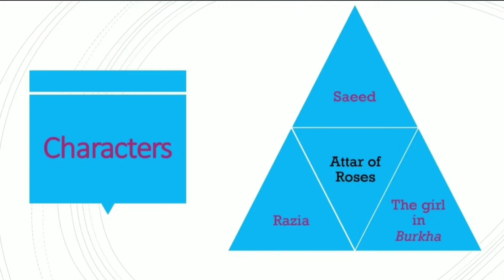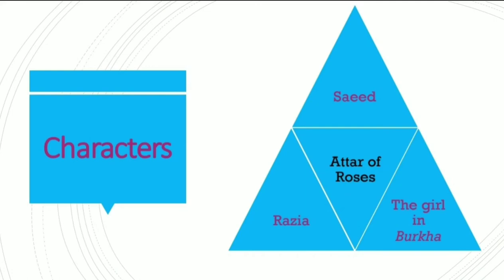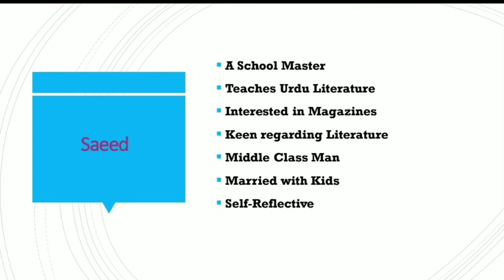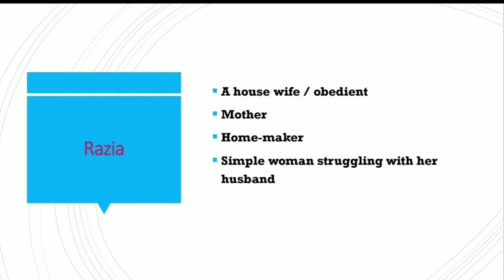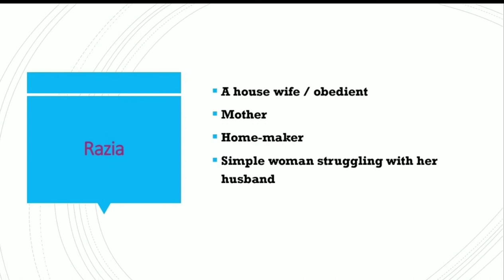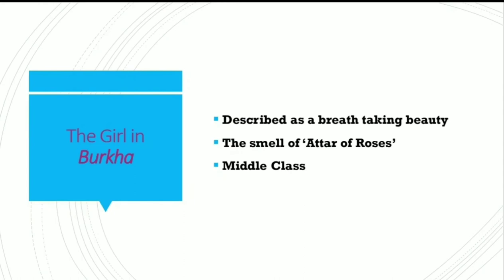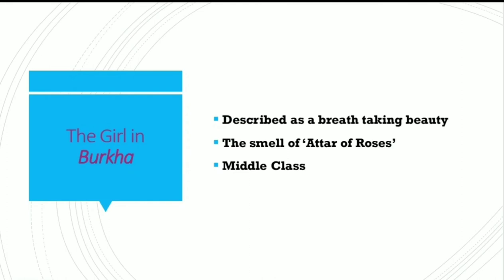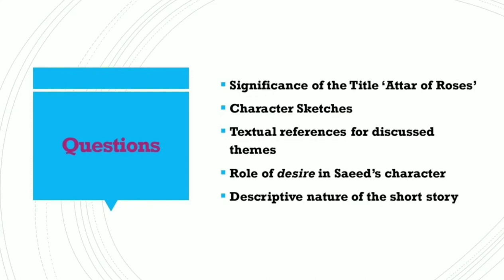Attar of Roses by Tahira Naqvi (Characters and Questions)